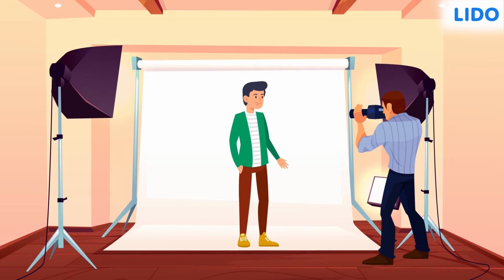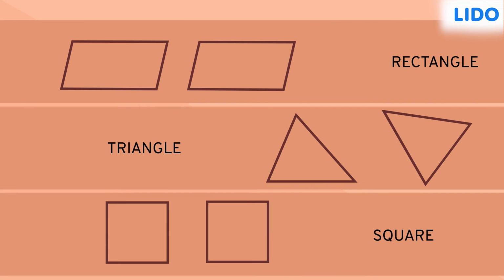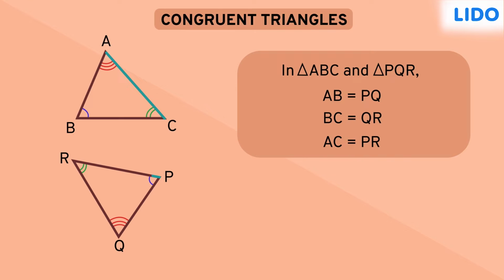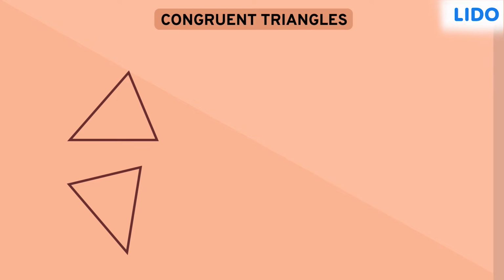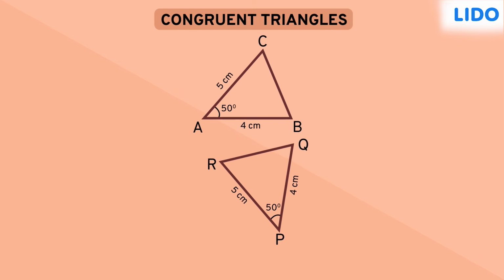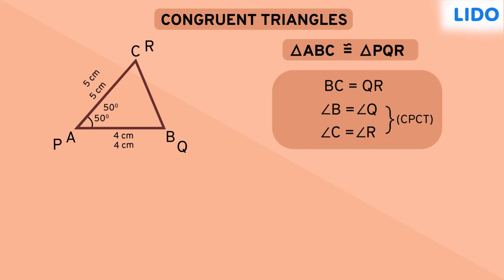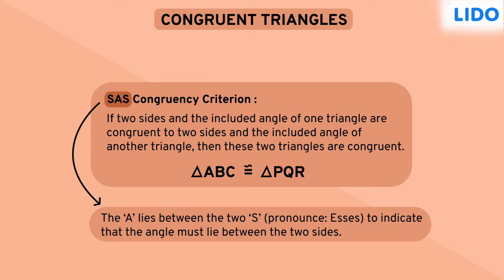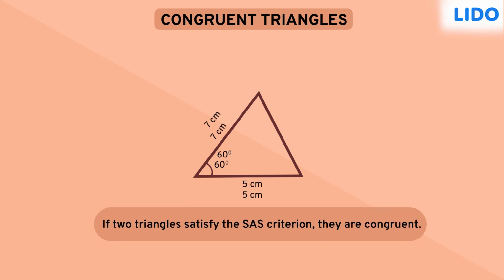SAS Congruence criterion | Triangles | Class 9th ICSE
✔️ Class: 9th
✔️ Subject: Math
✔️ Chapter: Triangles
✔️ Topic Name: SAS Congruence criterion
"For figures, ""congruent"" means ""equal in every way,"" especially in terms of shape and size. Congruence describes the relationship between two congruent figures. Congruence is a phrase used to define the relationship between two congruent figures.

If the two sides of a triangle are equal to the two sides of another triangle, and the angle created by these sides in the two triangles is equal, then these two triangles are congruent according to the SAS criterion. The 'Side-Angle-Side' triangle congruence theorem is known as the SAS Criterion."